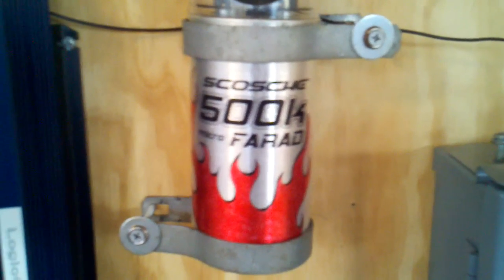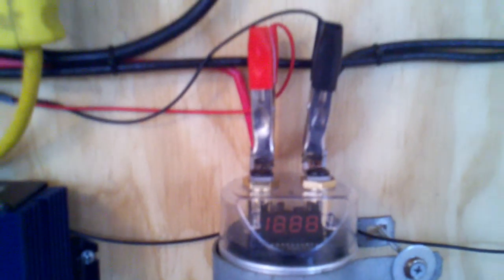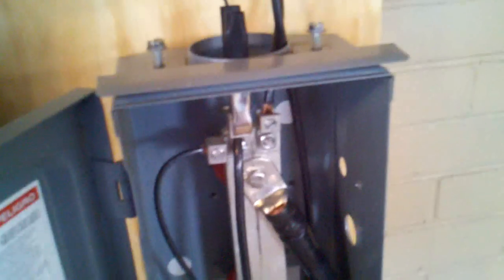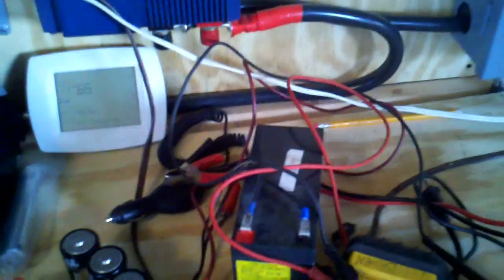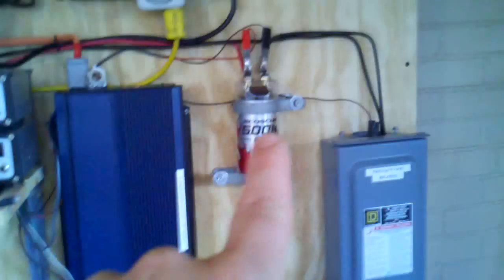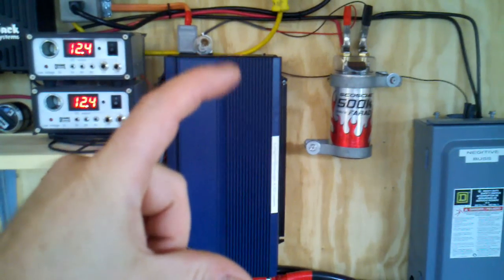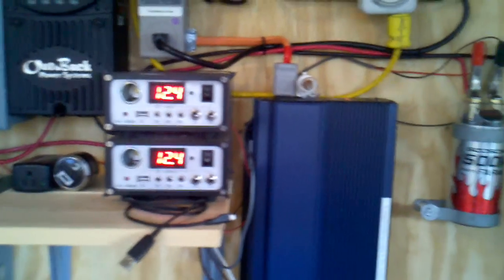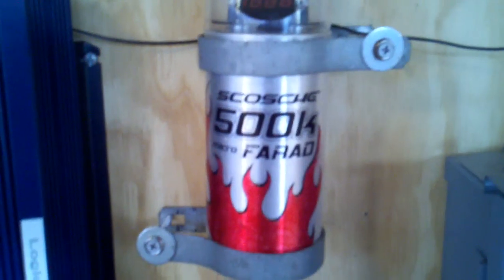How to wire a super Capacitor into your PV solar setup to help with starting up inverter loads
Digital Power Capacitor

In this video i show the capacitor i wired into my solar set up. A cap like this one and the one below will help reduce the draw on your inverter during heavy startup amp draws.